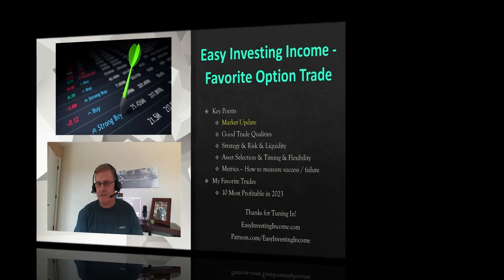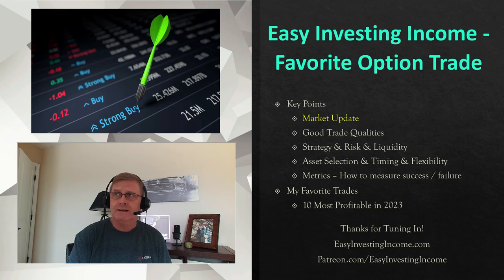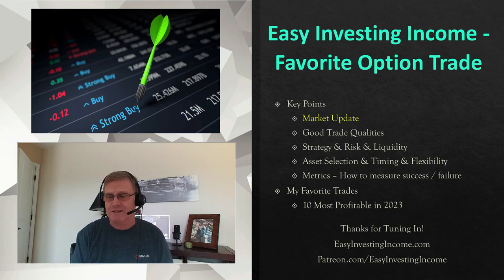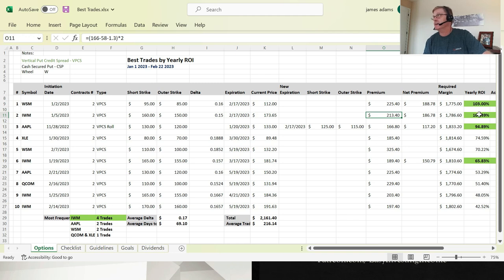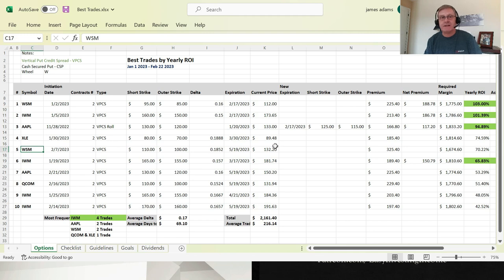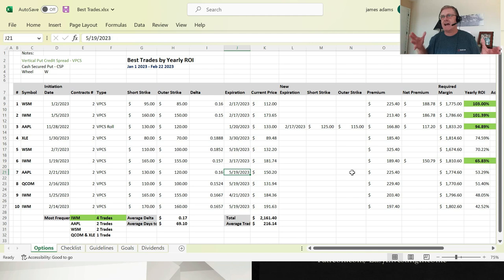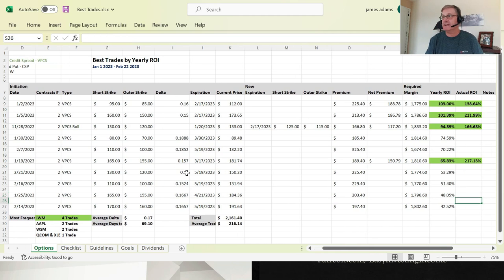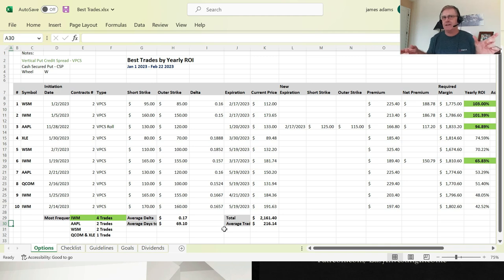Easy Investing Income - Favorite Option Trades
In this video, I share some of my favorite trades ranked by yearly return.  I talk about what constitutes a good trade and share how I  measure my trades.  I also share a worksheet with my best 10 trades since the new year.

My hope is that you learn from me and do not make the mistakes I made during my journey of learning the correct way to sell options.

Thanks for joining me on my journey!

Uncle Jim

My Blog with my options strategies, monthly reviews, and lessons on getting started.